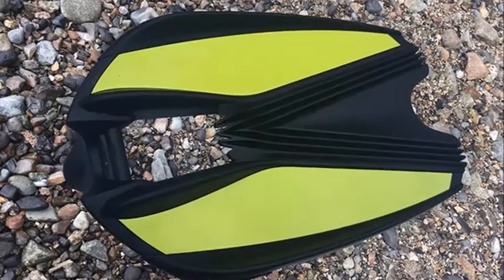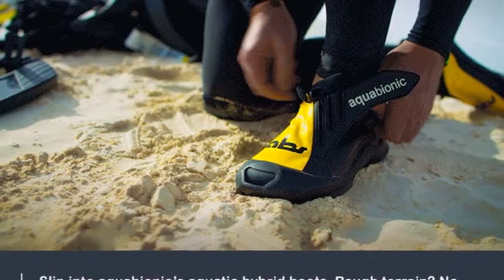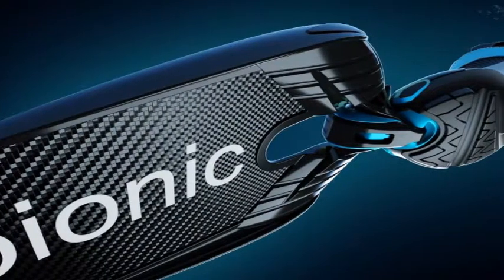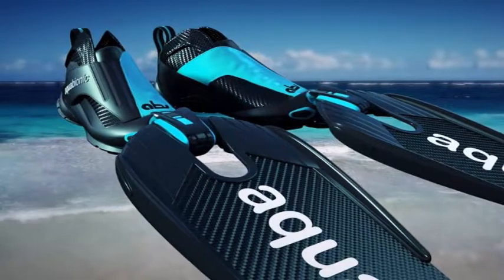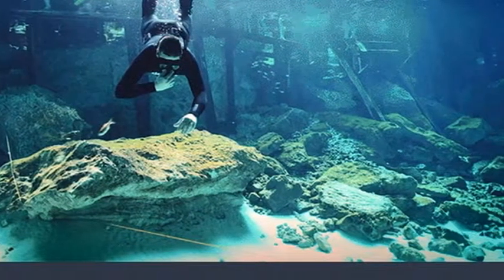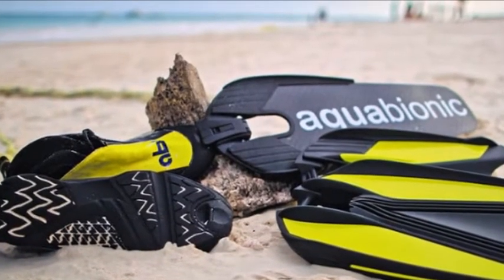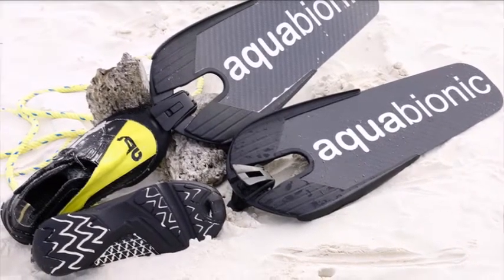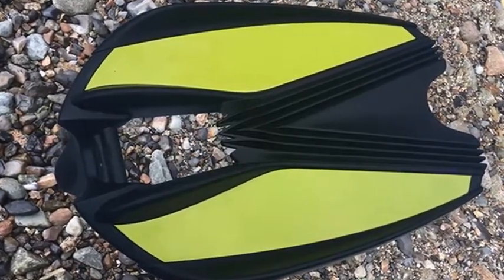BREAKING NEWS!!! Aquabionic Abs Modular Diving Fin Binding System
Divers and snorkelers may be interested in a new modular diving fin binding system which has been created by Cetatek. Allowing you to quickly and easily attach fins to custom made aquatic hybrid shoes. Watch the demonstration video below to learn more about the modular fin system that uses ski binding technology to provide divers with an easy-to-use way of wearing and removing diving fins

Aquabionic Abs Modular Diving Fin Binding System